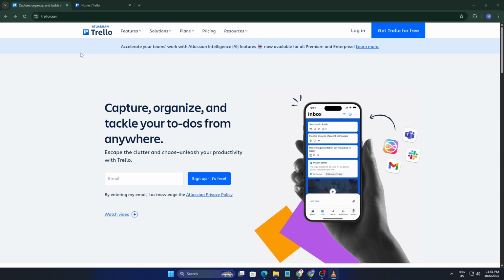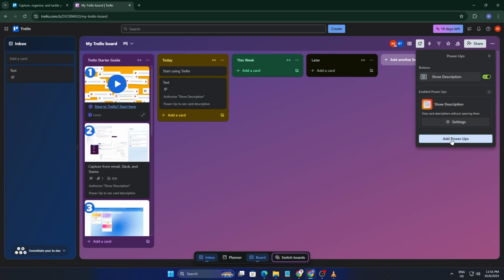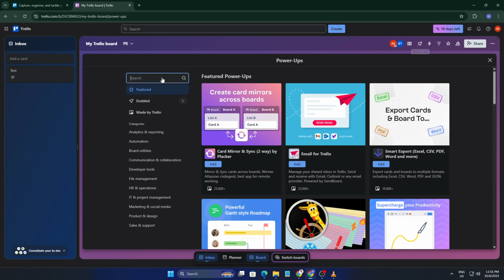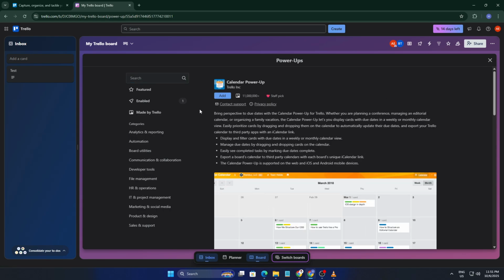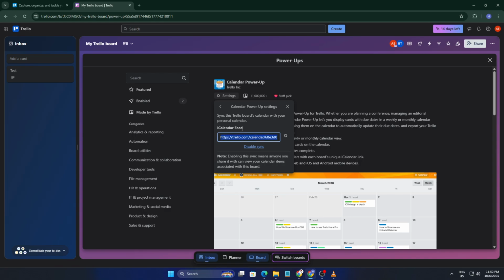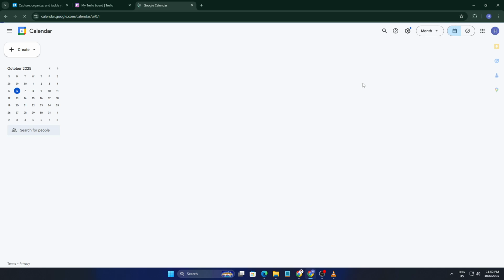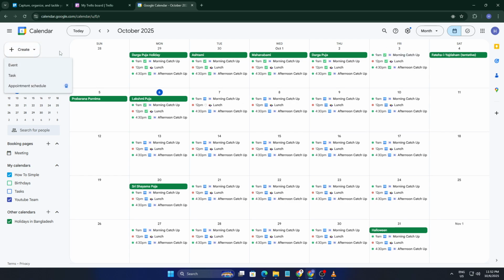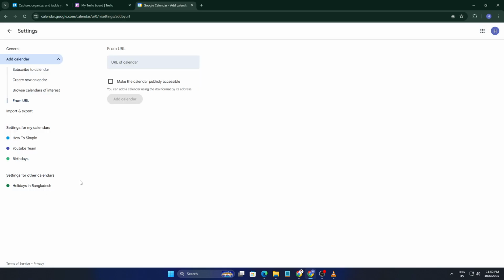How To Sync Trello With Google Calendar - 2026 (Full Guide)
How to Sync Trello With Google Calendar
In this video, you will learn how to sync Trello with Google Calendar quickly and easily. We’ll show you step-by-step how to connect your Trello boards to Google Calendar, set up due dates, and manage tasks efficiently. By following this guide, you can stay organized, never miss deadlines, and improve your productivity using Trello calendar integration.